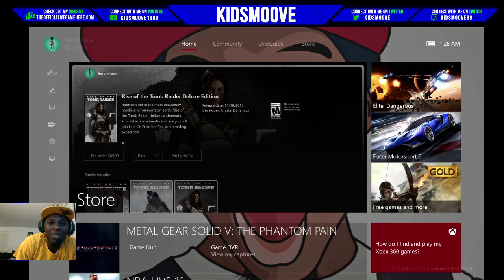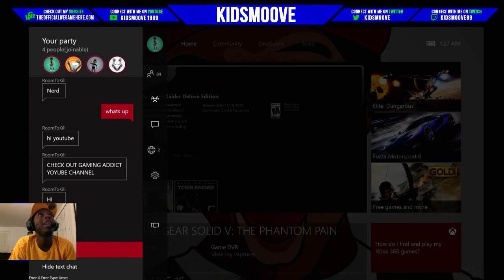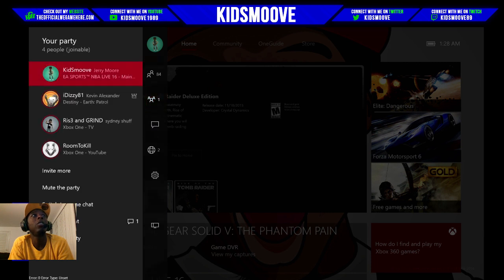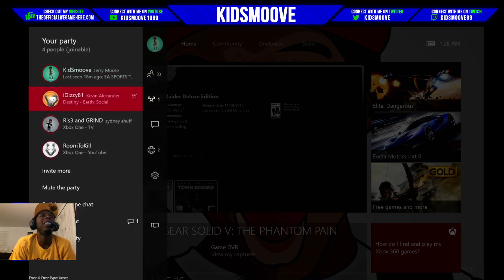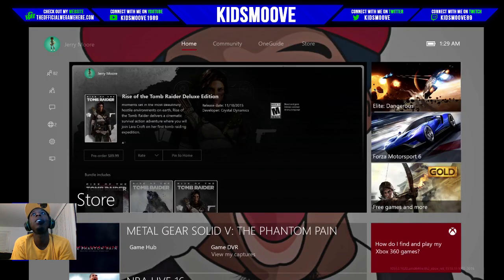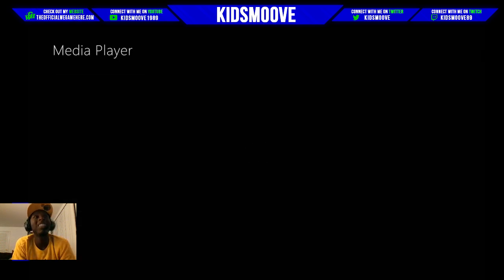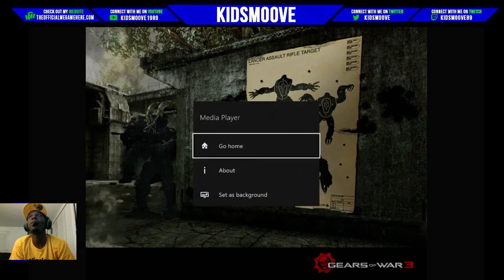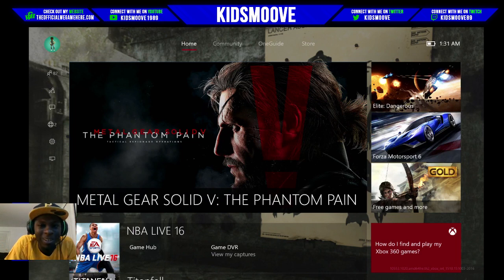NEW CHAT FEATURE/CUSTOM BACKGROUNDS ON NEW XBOX UI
Yes You Can still do custom backgrounds on New Xbox One Dashboard